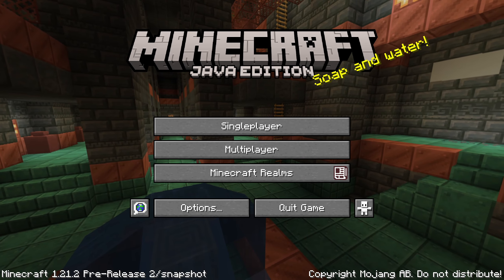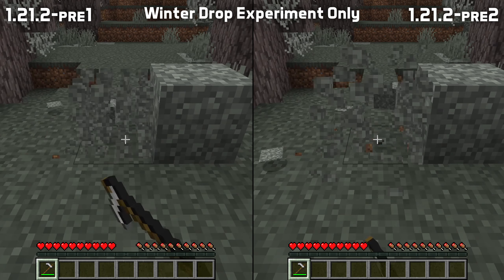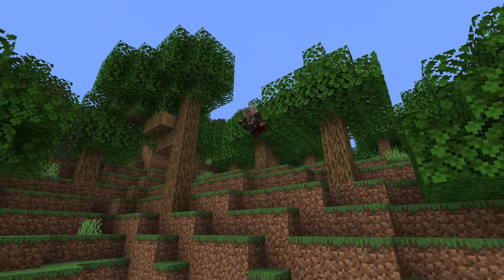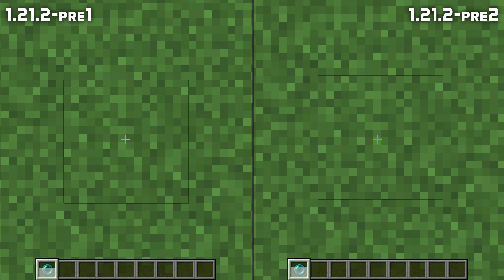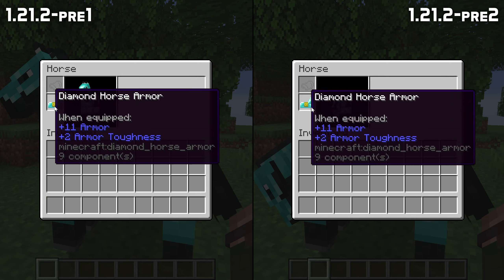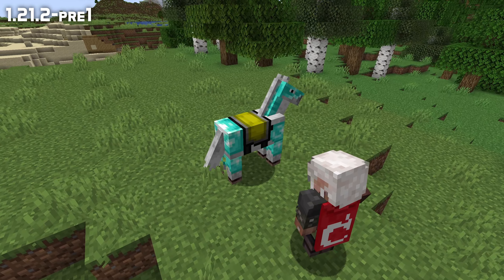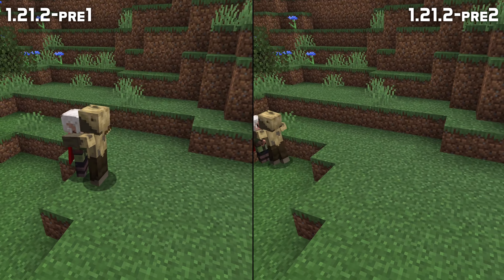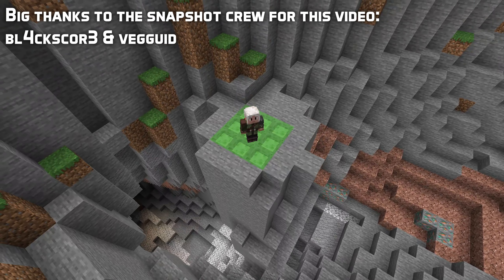News in Minecraft 1.21.2 Pre-release 2: Slime Sneak Landings!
A second pre-release is out for Minecraft 1.21.2 with new slime block landings, winter drop tweaks and more! Check it out right here!

Introduction: 0:00
Winter Drop Experiment: 0:16
Gameplay: 1:06
Mobs: 1:53
Visuals: 2:18
User Interface: 2:41
Sounds: 2:53
Stability: 3:15
Technical News: 3:27
Thank You: 4:02

Thanks to Bl4ckscor3 & vegguid for the assistance!